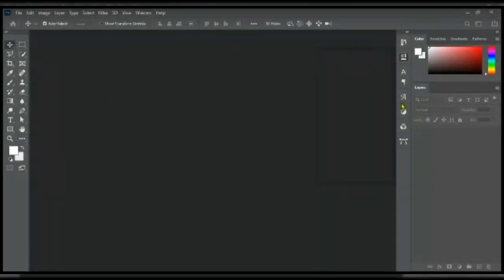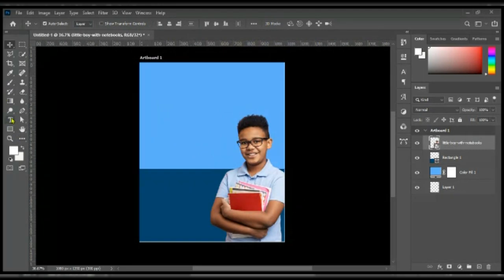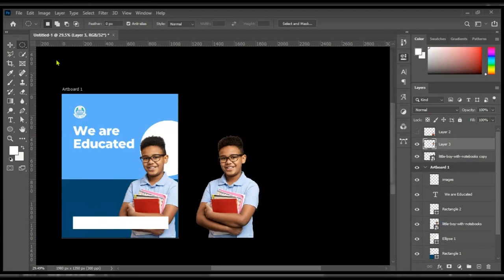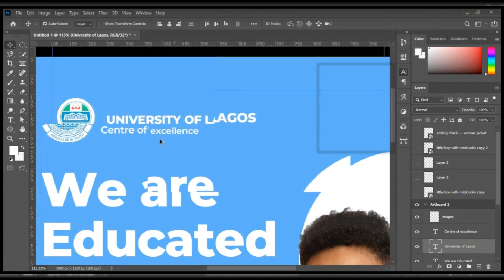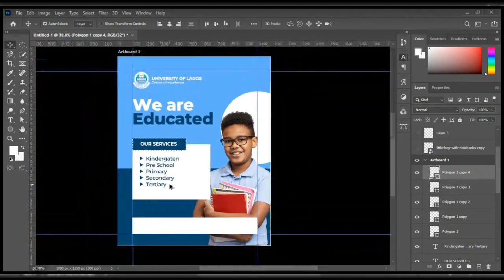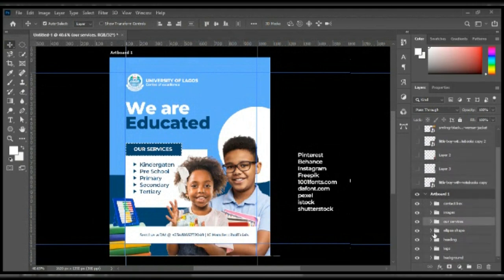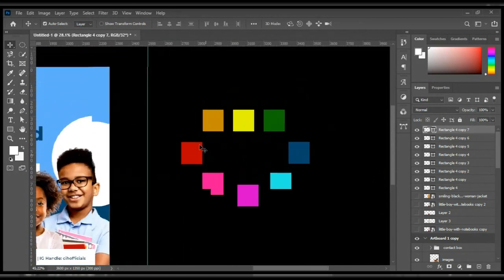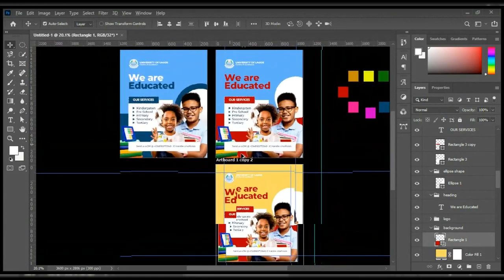Photoshop Full Tutorial by Samgee Graphix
This tutorial is organized by Creative Insight Hub

An inspirational platform for every creatives